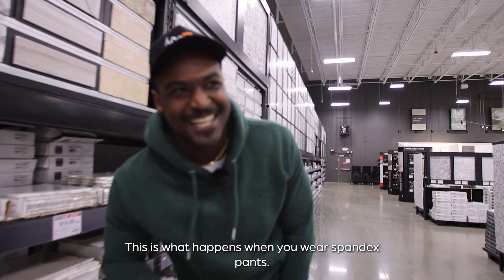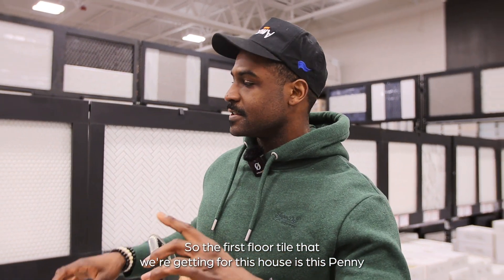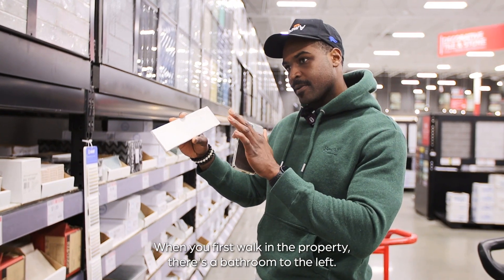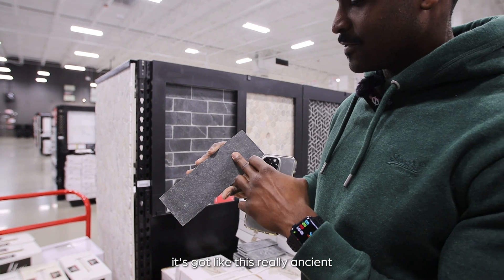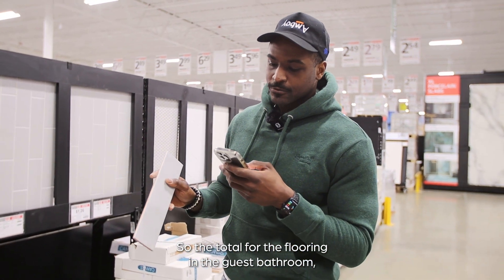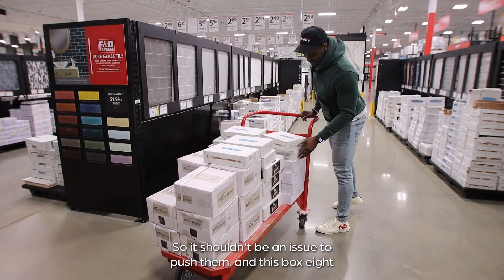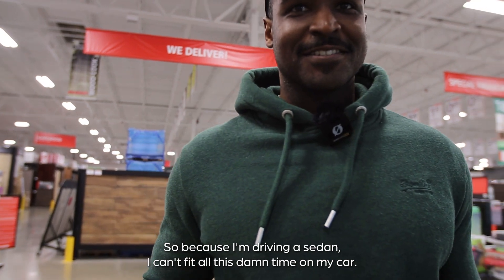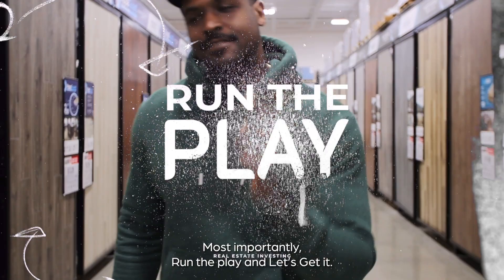Floor & Decor Tile Options! - Home Renovation Tips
Floor & Decor has many great tile Options. In this Home Renovation video we delve into the intricate world of flooring selection for our house in Frederick. Join me as we explore the benefits, downsides, and costs associated with various flooring selection, providing valuable Home Renovation insights for your own home renovation projects. Get a behind the scenes look at the various tile selections, why we picked the tile that we did, and how much I spent in total on flooring for this flip. Floor & Decor tile selection indeed can be done successfully.

EP 6 Part One

🏠 Welcome to FIX 'N FLIP, your ultimate destination for all things house flipping! 🛠️💰 Join us as we take you on an adrenaline-fueled journey through the highs and lows of flipping properties. From scouting hidden gems to executing stunning transformations, we're here to guide you every step of the way. 🔑

💡 Discover insider secrets, expert strategies, and practical tips to help you navigate the world of real estate investment like a pro. Whether you're a novice flipper or a seasoned investor, our channel has something for everyone. 🚀

📺 Tune in for thrilling DIY flips, in-depth tutorials, and exclusive insights from industry experts. Get ready to unlock the potential of every property and maximize your profits with FIX 'N FLIP! 🏡💼